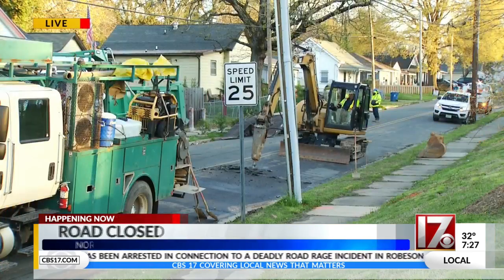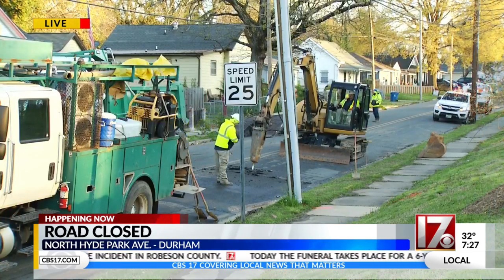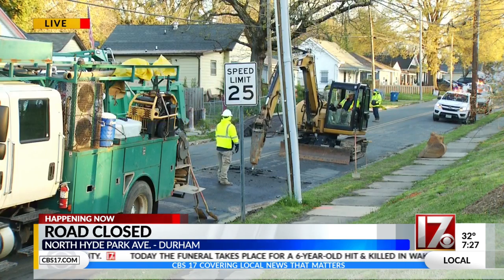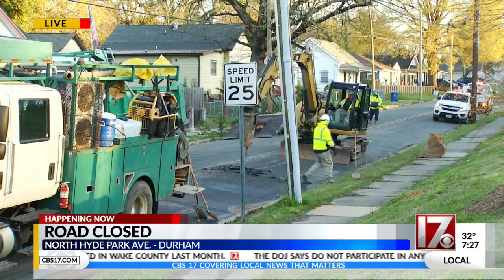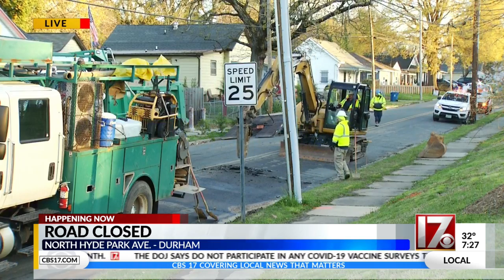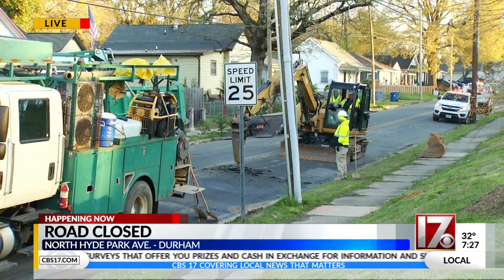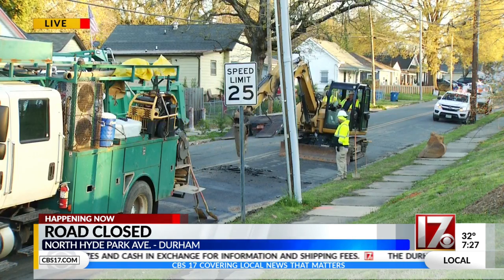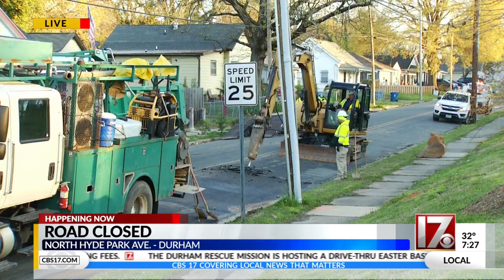Durham crews working to fix neighborhood water main break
Crews are at the scene on N. Hyde Park Avenue working to fix a water main break.